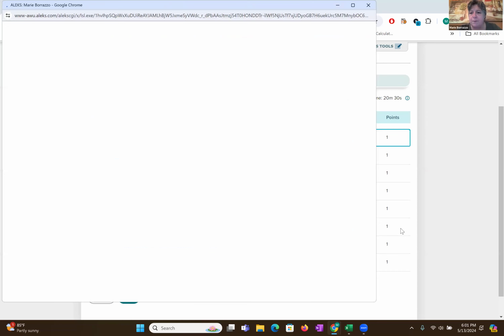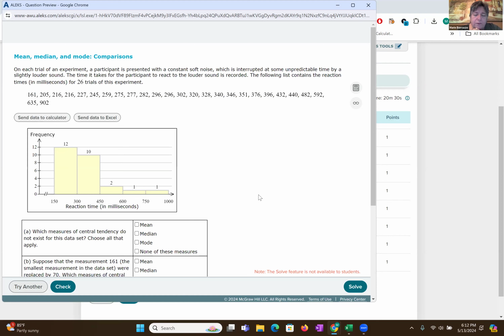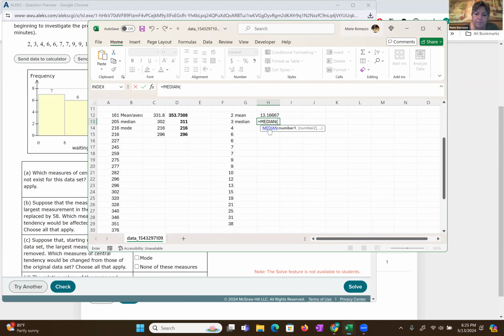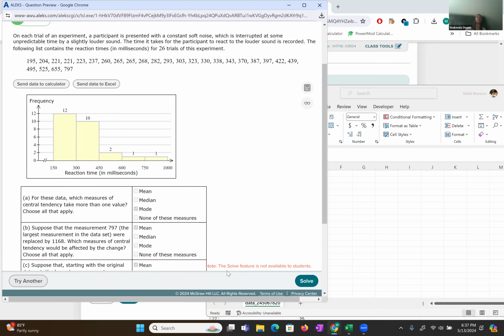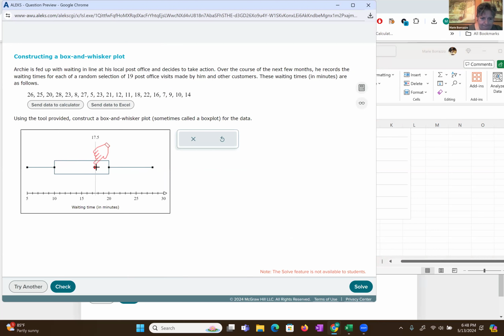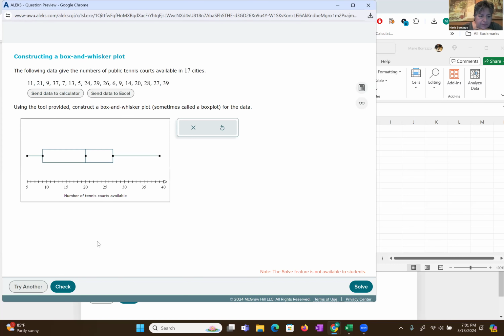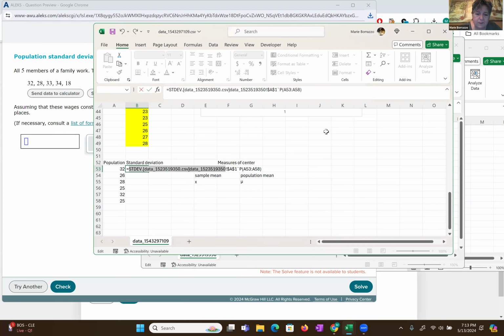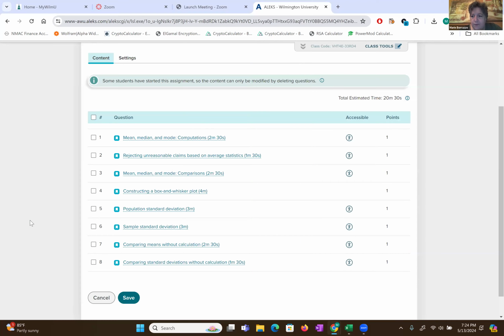GMT20240513 213737 Recording 3000x2000